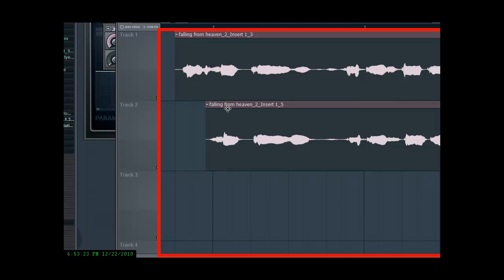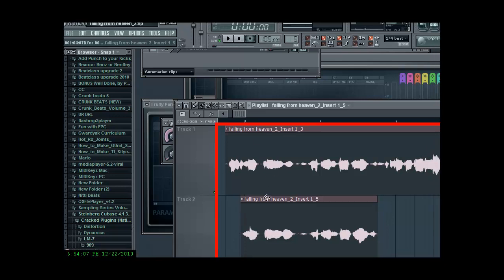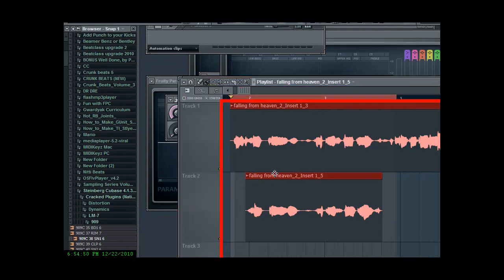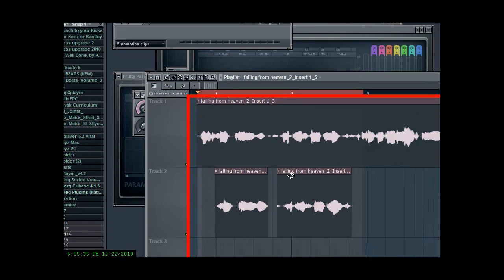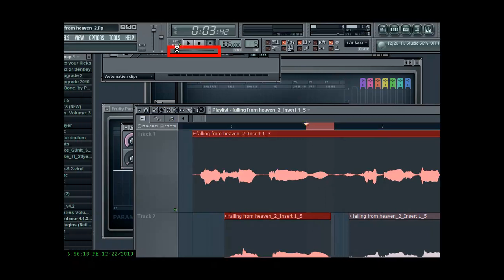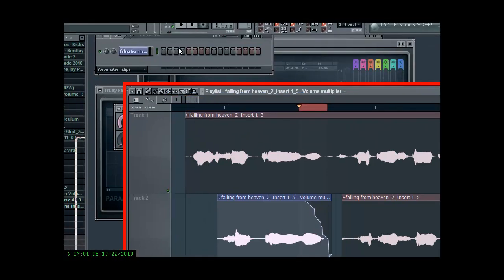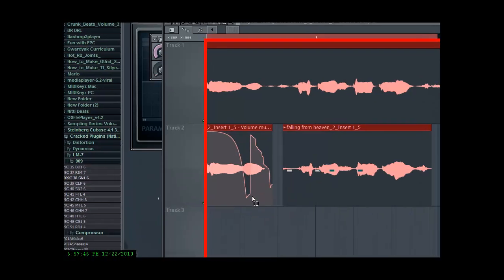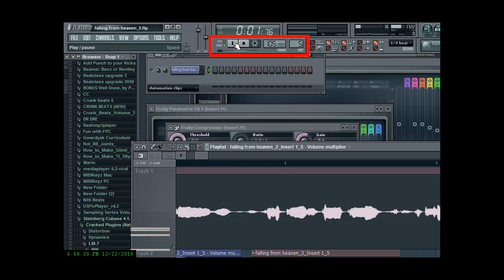Masking - Audio Mixing Tutorial Fl Studio